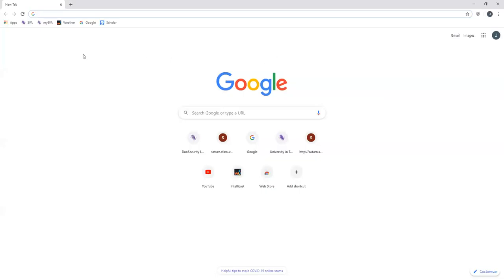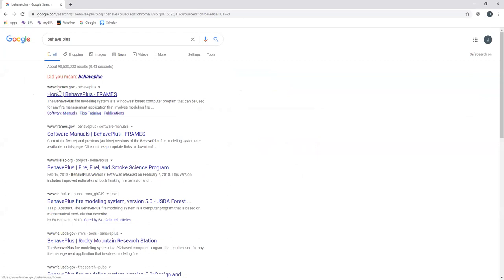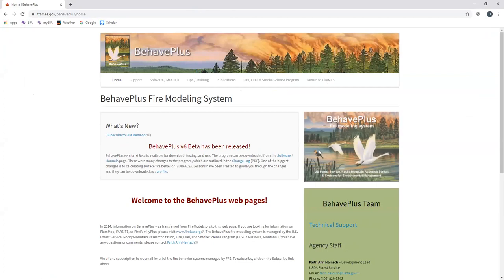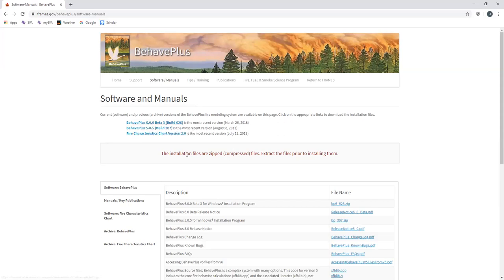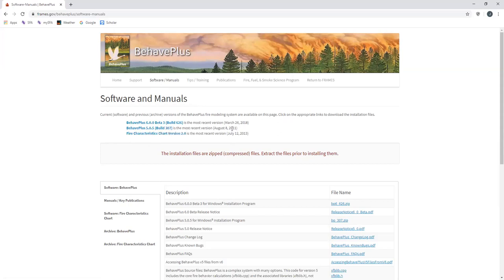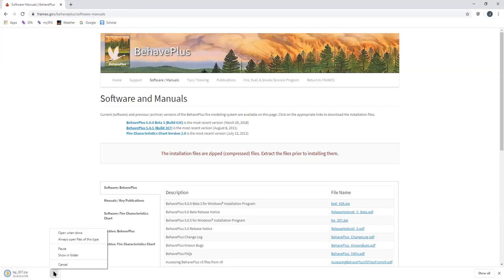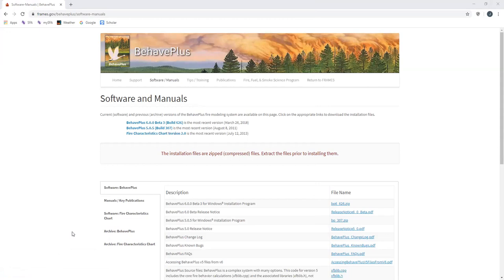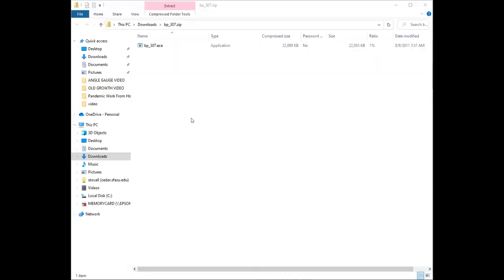Downloading BehavePlus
This is how you download the freely available BehavePlus software we will be using.